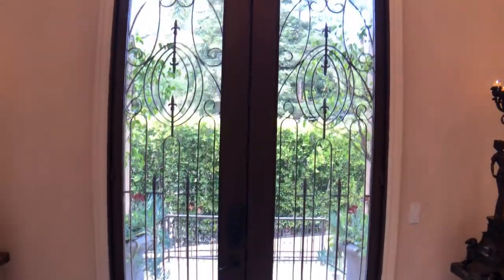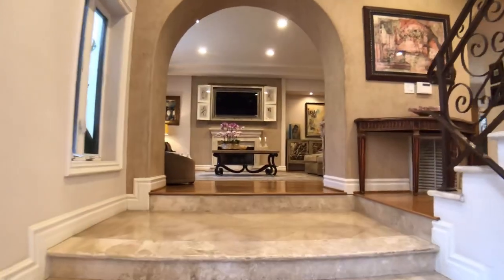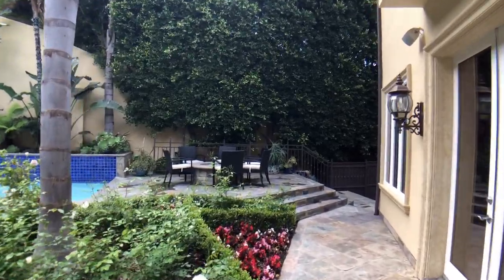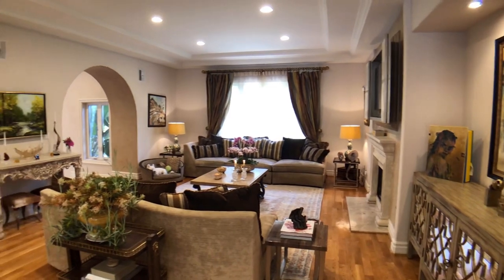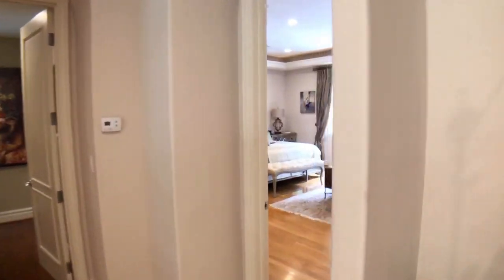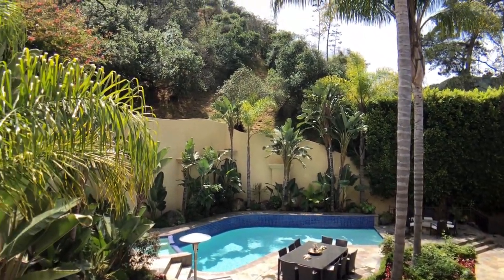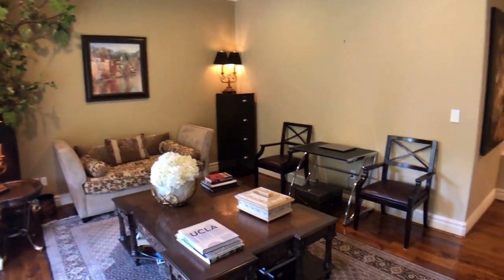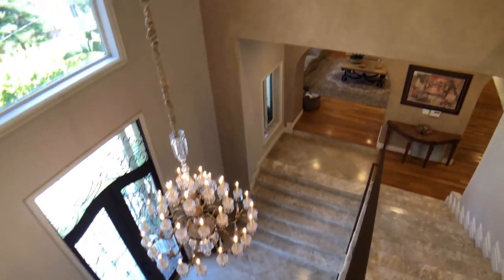Virtual Showing Tour | Beverly Hills Mediterranean Villa For Sale | Christophe Choo | Official Video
Virtual showing on the Beverly Hills 90210 Mediterranean Villa

Live in this luxurious Beverly Hills, CA 90210 villa mansion for an L.A. price.

Christophe Choo - Coldwell Banker Global Luxury Real Estate

1930 Benedict Canyon Drive
In the Benedict Canyon Area Hills of Beverly Hills, CA 90210

5 bedrooms 5.5 baths
5,892 square feet.
Built 2001
27,831 square foot lot

Set behind private gates & 30 foot tall lush hedges is this stunning Mediterranean Villa. Stunning glass & wrought iron double entry doors lead you in the grand two story foyer with hand laid marble floors & exquisite chandelier.  Gorgeous living room that has a French style fireplace & French doors leading to the outdoor terraces, pool & garden.  The generously sized family room has a fireplace, wood floors & is open to the chefs kitchen with separate breakfast area, Viking appliances & large wine refrigerator. A formal dining room leads to the outdoor areas & there is a terrific entertainment room for parties as well as a powder room for guest. 4 bedroom suites on the second floor, the luxurious master bedroom has a fireplace, private terrace, balcony, gym, dual closets and a huge master bath with separate shower and spa tub. The outdoor is an entertainers dream with lounge & dining areas, wonderful spa & pool as well as barbecue area, fire pit lounge and additional dining terrace.

Christophe Choo is in the top 1% of Realtors internationally with 32 years experience as the President & Broker for the Christophe Choo Real Estate Group at Coldwell Banker Global Luxury in Beverly Hills. The #1 Coldwell Banker Real Estate in the United States for 24 years and is the most comprehensive source for luxury real estate listings, from estate homes to luxury condominiums, incredible tear down opportunities and investment properties. Christophe was voted as the #1 Real Estate Video Influencer for North America in 2018.

Based in beautiful Beverly Hills, California 90210, the Christophe Choo Real Estate Group provides exclusive luxury homes for sale on a local, global and international stage. Hence the tagline: “Locally Known – Globally Connected”.

Coldwell Banker Global Luxury Real Estate